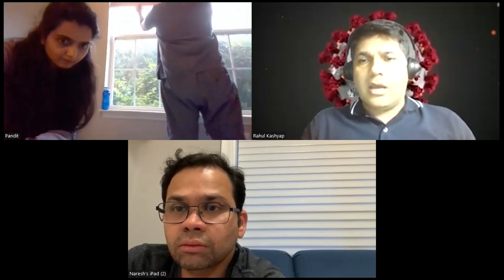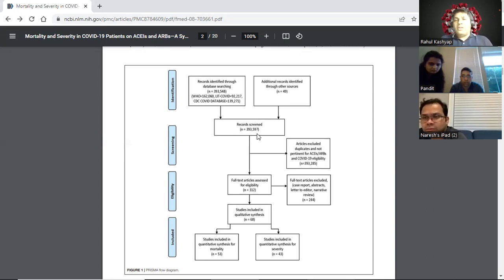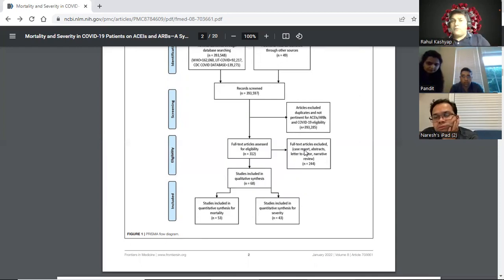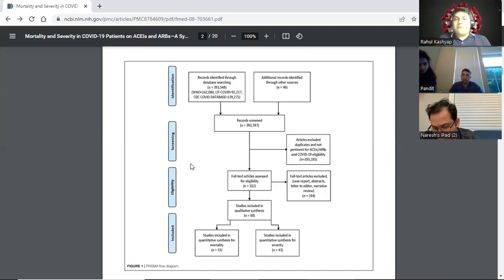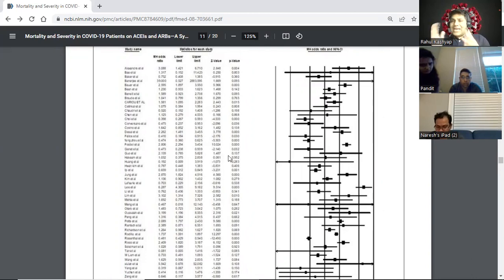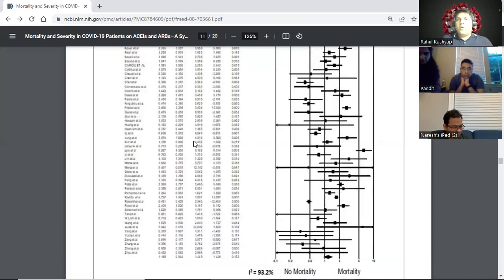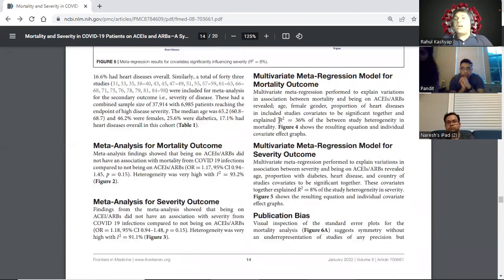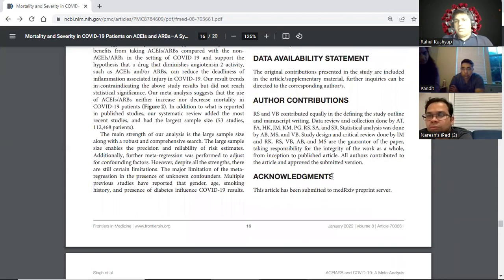How to Start Systematic Review on Any Medical Topic- by Dr Kashyap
You have wondered, you have good idea to do a systematic review, but don't know where to start, here are few easy practical tips. This is one video in a series of videos.